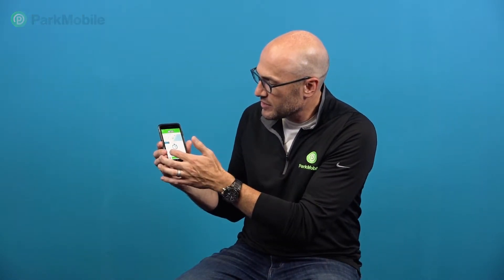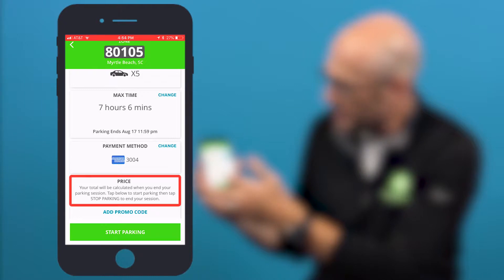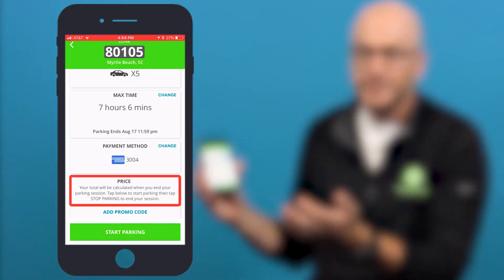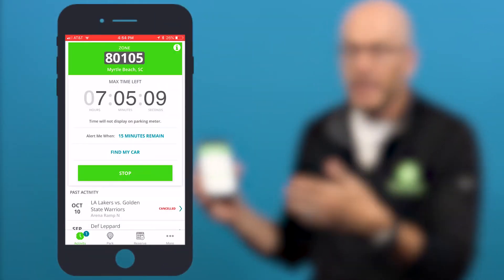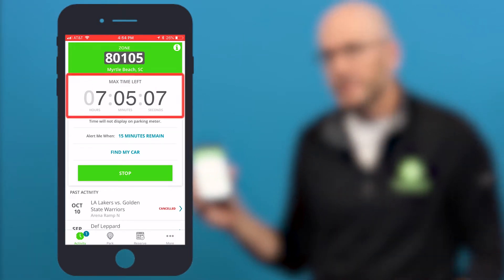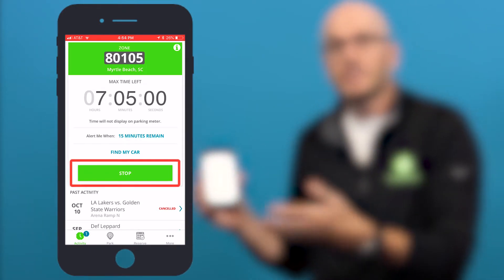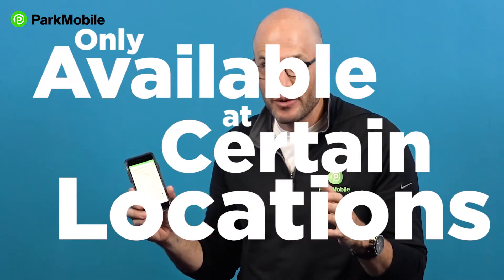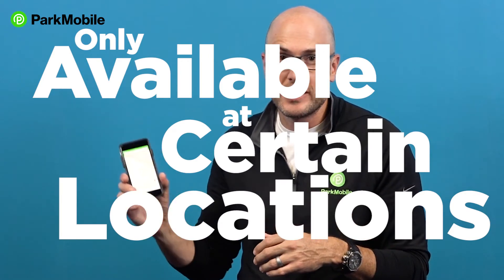ParkMobile App: How to Use Pay When You Leave Functionality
Hey I'm Jeff from ParkMobile! Now usually when you use the ParkMobile app You park, you select your zone number, you say this is the amount of time I want to park and then you go off on your way. But some locations where you park do it a little bit differently. I'm gonna show you one example now if you park in certain areas, and I'll pick Myrtle Beach, South Carolina, for example. You actually don't choose the amount of time you want to park. So it's a little bit different than the normal parking you see in most areas. So if you're in Myrtle Beach and you pull up a zone number. It says your total will be calculated when you end your parking session. So basically you start a parking session without knowing how much time you're gonna have and you just start it. And just like you get with a normal parking session. You'll get a countdown clock here. Then when you come back to your car and when you're ready, you simply stop your parking session. So what they do in this case is they're only charging you for the amount of time you're actually parking in that spot. So again, this feature is not available in every location, but where it is available It's a nice way to make sure you're only paying for the amount of time you're actually parking. So look for that feature in the ParkMobile app!